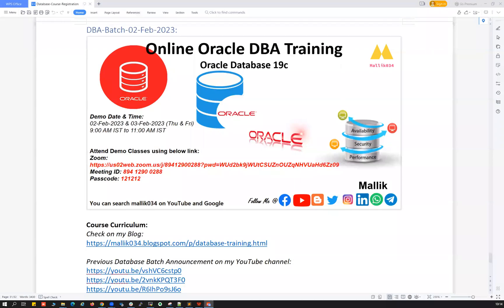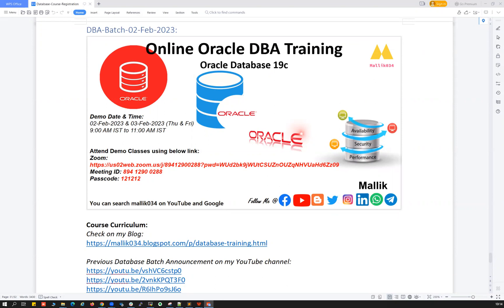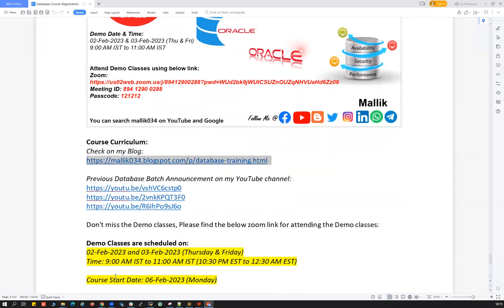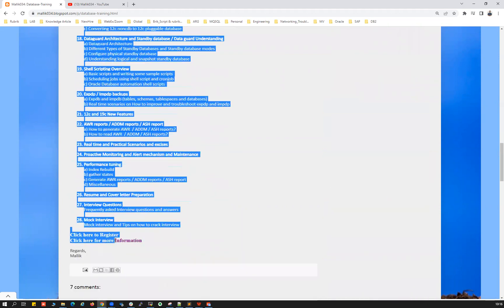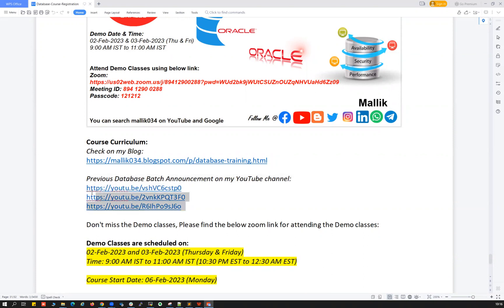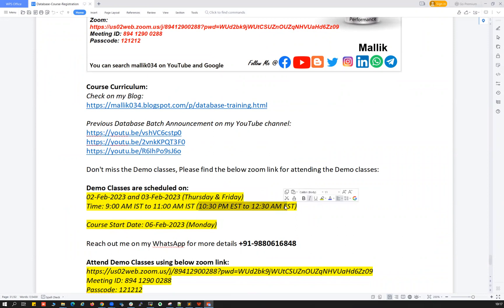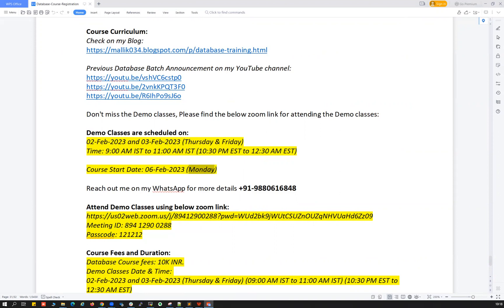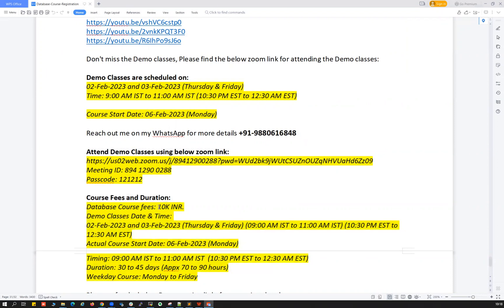Oracle_DBA_Training || New Batch Starting on 02-Feb-2023 || Demo Classes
Don't miss the Demo classes, Please find the below zoom link for attending the Demo classes:

Demo Classes are scheduled on:
02-Feb-2023 and 03-Feb-2023 (Thursday & Friday)
Time: 9:00 AM IST to 11:00 AM IST (10:30 PM EST to 12:30 AM EST)

Course Start Date: 06-Feb-2023 (Monday)

Reach out me on my WhatsApp for more details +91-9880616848

Meeting ID: 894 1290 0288
Passcode: 121212

Course Fees and Duration:
Database Course fees: 10K INR.
Demo Classes Date & Time:
02-Feb-2023 and 03-Feb-2023 (Thursday & Friday) (09:00 AM IST to 11:00 AM IST) (10:30 PM EST to 12:30 AM EST)
Actual Course Start Date: 06-Feb-2023 (Monday)
Timing: 09:00 AM IST to 11:00 AM IST  (10:30 PM EST to 12:30 AM EST)
Duration: 30 to 45 days (Appx 70 to 90 hours)
Weekday Course: Monday to Friday

Please refer the below Demo session links from previous batches:

Previous Batch Database Curse - Demo Classes:
Database_Course_Demo_Session_1

Some important facts and features about the course:

Once course Registration is done by making payment, You will grant access on google drive, where you will get access on
1.PPTs
2.Workbook
3.Lab Material
4.Softwares
5.Oracle Ready VM machine
6.Previous batch recordings
7.Baisc RAC recordings
8.Daily Logs
9.Everyday classes are recorded and uploaded to google drive
10.Dedicated WhatsApp group for communication and support
11.These course materials and WhatsApp groups are lifetime accessible

This is one time registration fees where you can attend this course a Multiple times without paying any extra money for this course.

Regards,
Mallikarjun Ramadurg